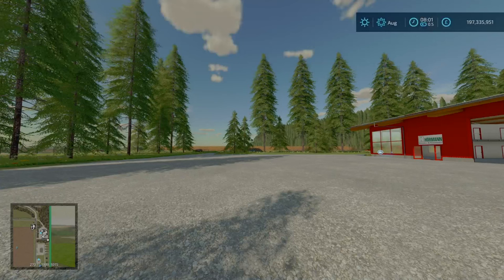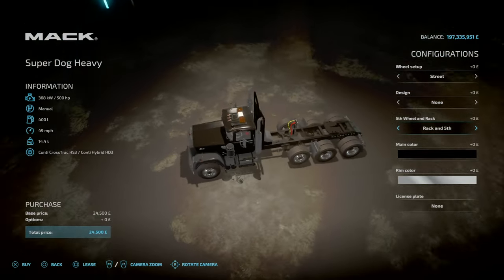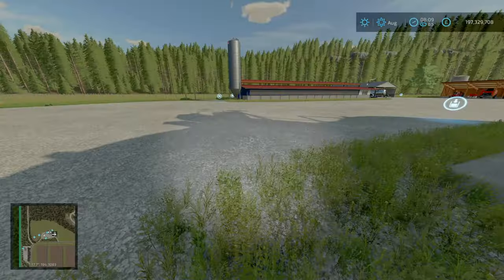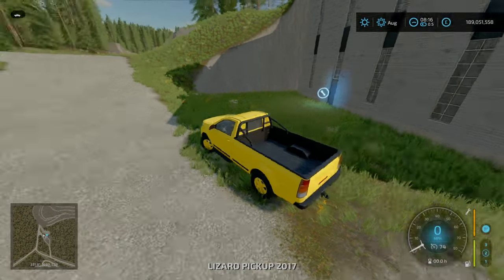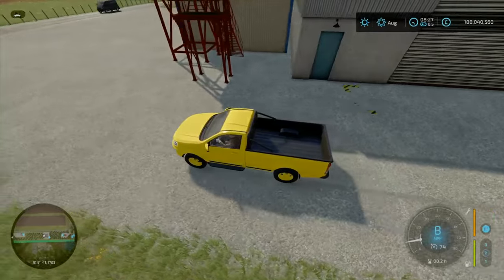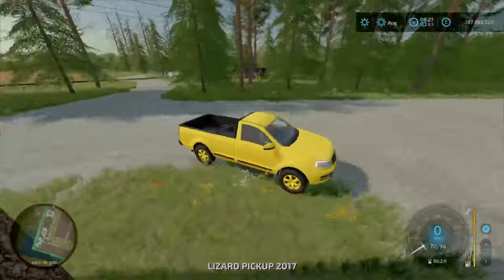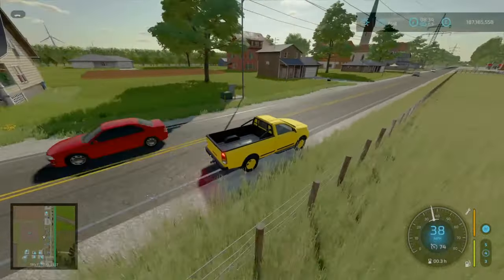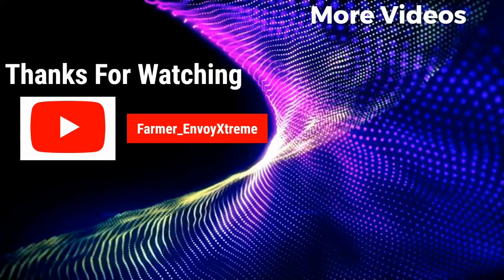Deadwood (Amazing Dynamic Top Map) | FS22 MAP TOUR | (Review)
Welcome To Deadwood By: Poorboy,Bruce's Gaming. This is A Cracking New Map. Filled with new crop types, awesome views, unique productions and a fine balance of Logging and Farming. Plenty of Oppurtunities for Roleplaying As well

Platinum and Premium Expansion is Recommended On The Map for Certain Productions

Timestamp
0:00 Intro
1:48 Slot Count and Starting Equipment
3:55 Map Overview
4:43 Custom Vehicles and Equipment
8:40 Custom Items in Build Mode
11:53 Shop and Main Yard
15:28 Testing Buying Station
16:12 PDA Overview, Sell Points...
19:02 Driving Around
20:40 Crusher Production
21:53 Quarry
24:19 Driving Including Best View On The Map
26:46 Crude Oil Production
28:53 Firewood Production
31:18 Carpentry Production
32:56 Smelter Production (Ignore confusion)
34:20 Cement and Asphalt Factory
35:30 Plywood Production and Gold Factory
37:52 Paper and Carboard Factory
38:22 MASSIVE TRAIN
39:19 Gas Station (Buy and Sell)
40:50 Grain Mill
42:00 Recycling Centre
43:39 Oil Mill and BGA
47:20 Production Hub
48:23 Charcoal Production
49:35 Garbage Production (Ignore my noncence
50:32 Final Thoughts, Rating and Outro

Ignore me about confusing smelter and garbage processing lol No idea why